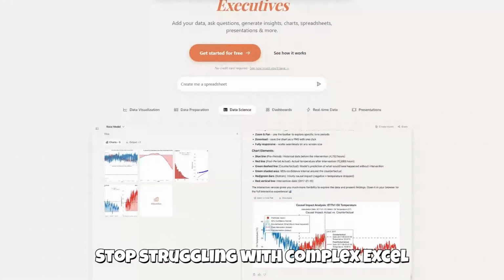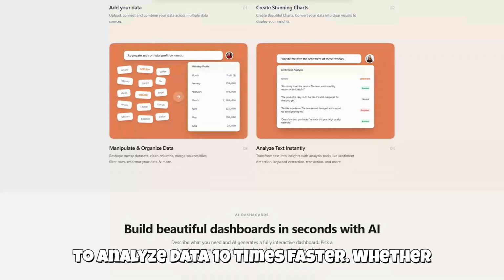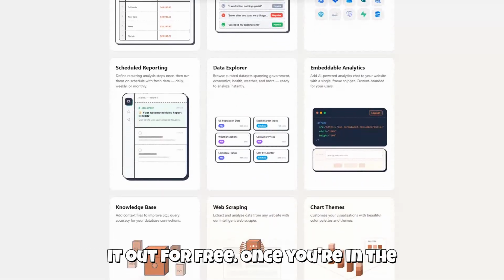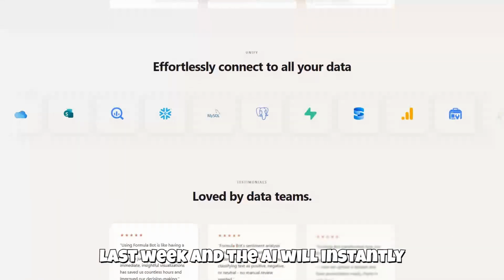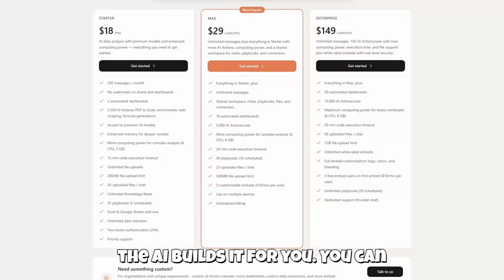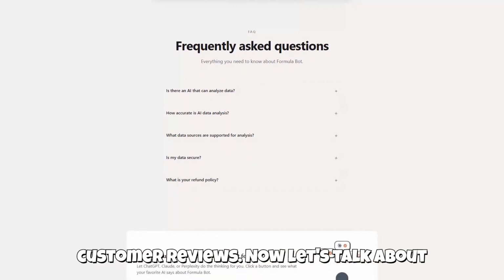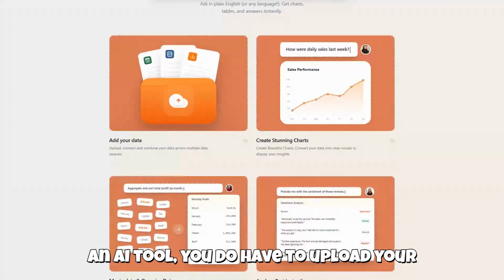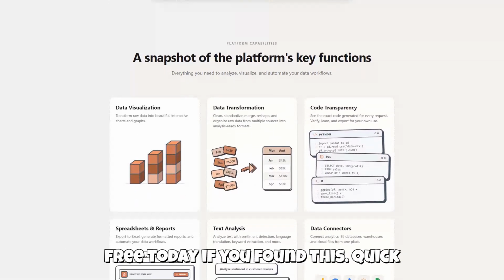Numerous.ai Review: Best AI Spreadsheet & Excel Assistant in 2026? (Honest Review)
Learn to evaluate Numerous.ai in 2026 for AI-powered spreadsheet automation, Excel assistance, and Google Sheets productivity. Perfect for analysts, marketers, businesses, and spreadsheet users automating repetitive tasks with AI.